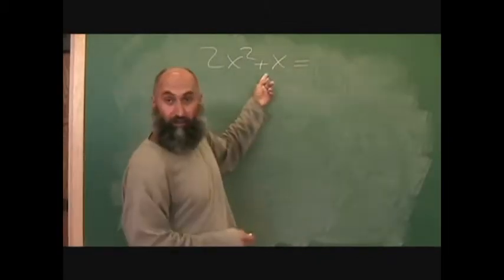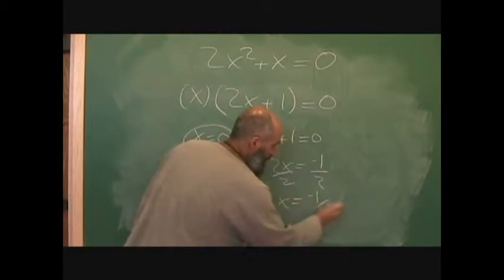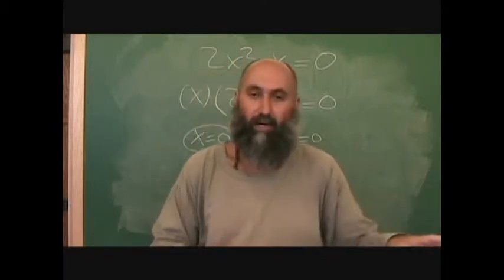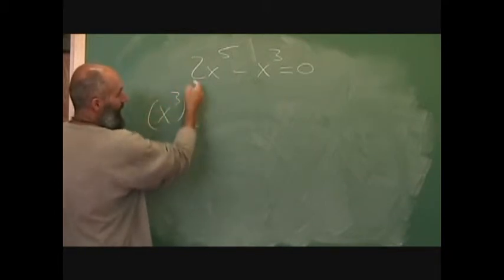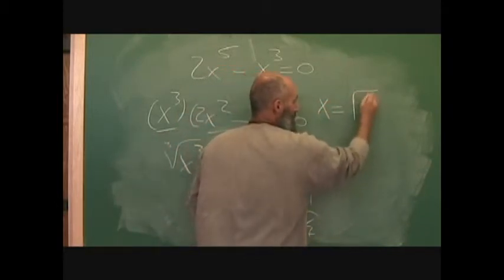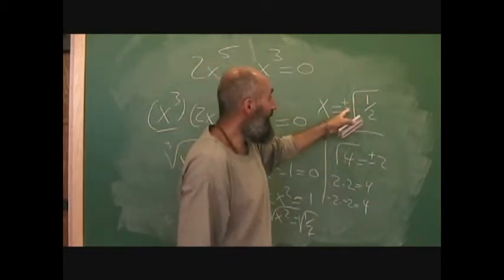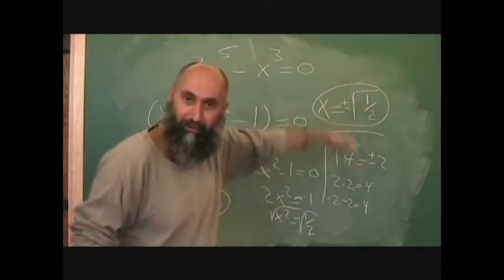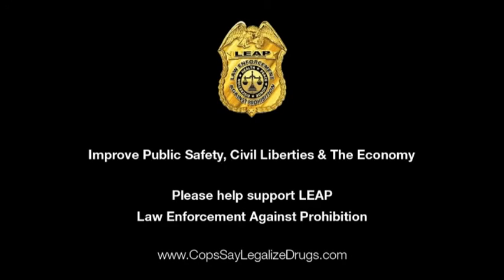420math: Solving an equation, Graphing the Function: Greatest Common Factor, GCF (Math #84)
Peace,